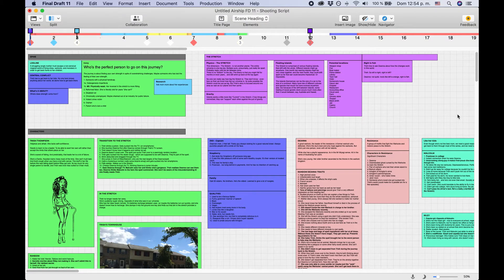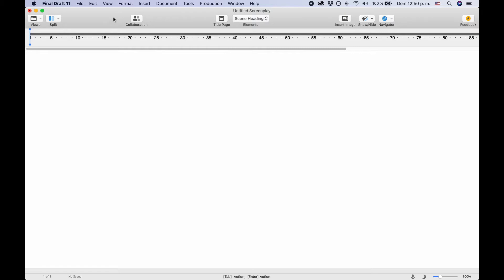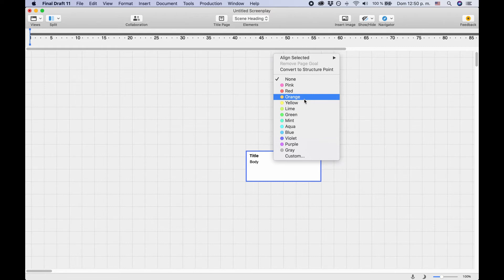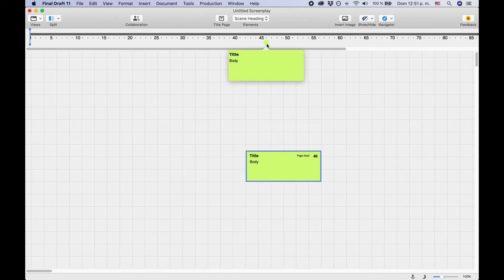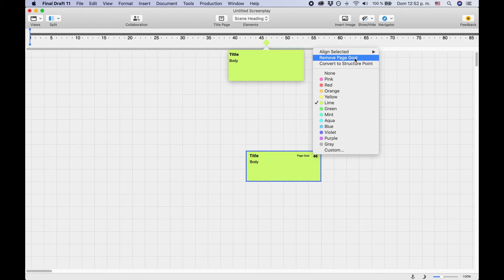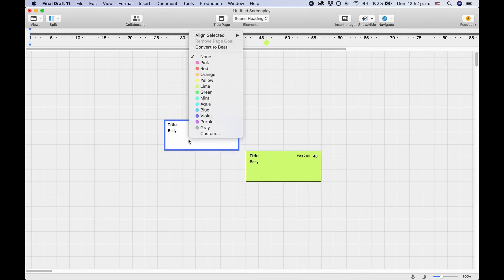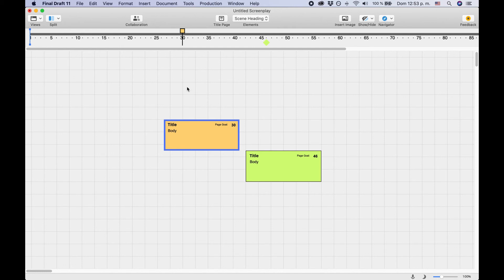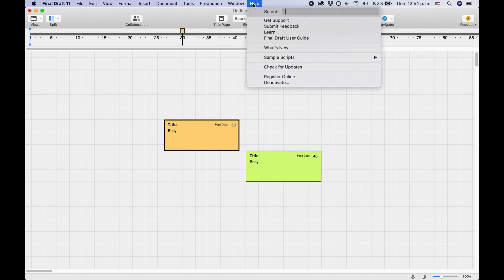How To Use The Beat Board In Final Draft 11